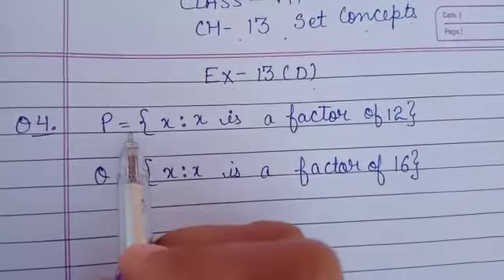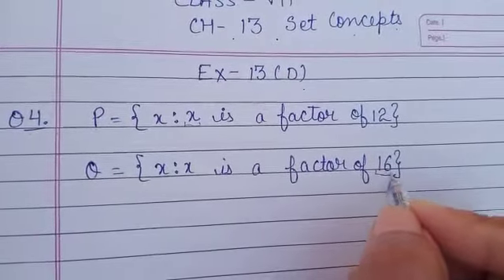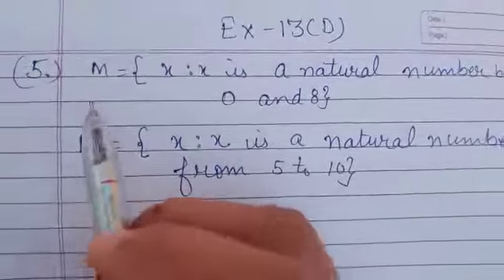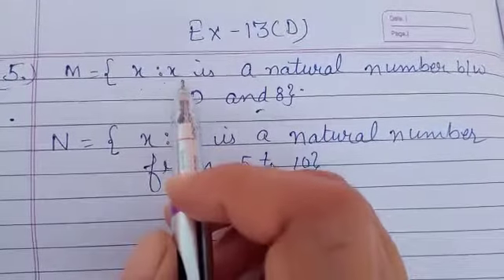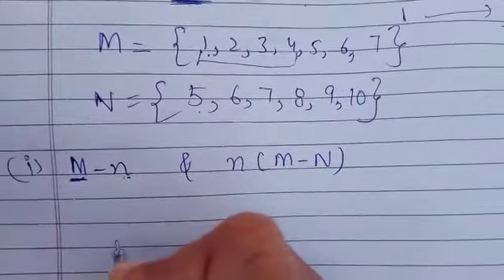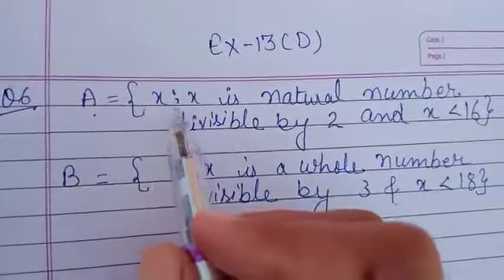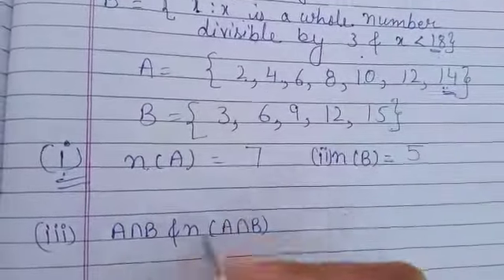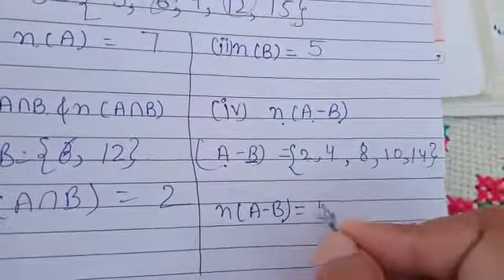Q4,5,6 of Ex-13D ch-13 Set concepts class VII Maths by love with mathematics